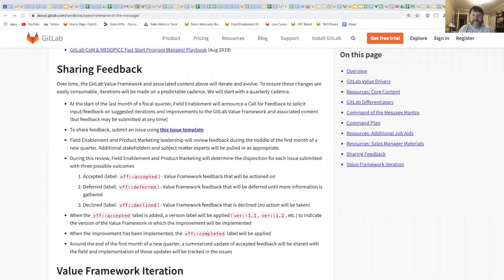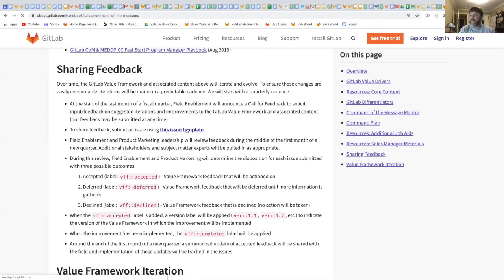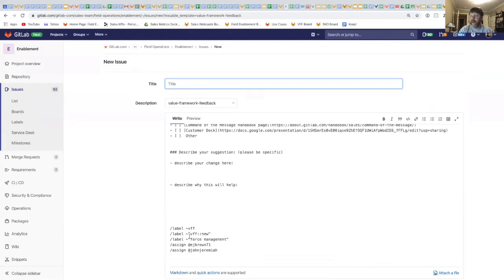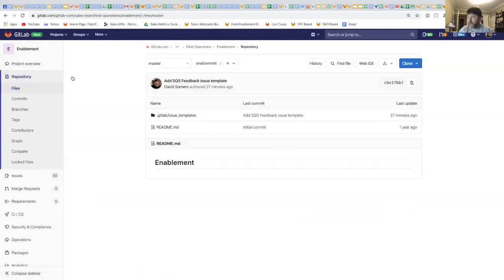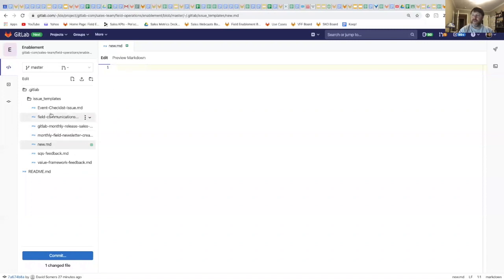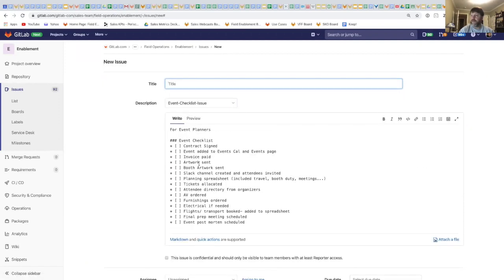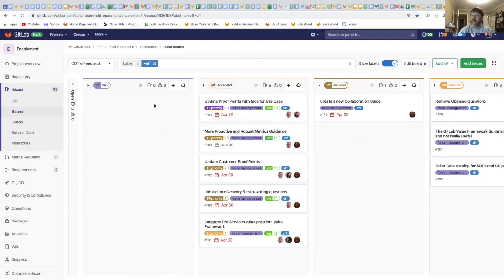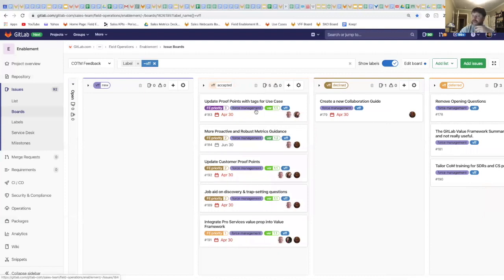Issue Templates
How and why you may want to create and use issue templates and a high-level overview of using issue boards and labels for basic workflow management and automation.